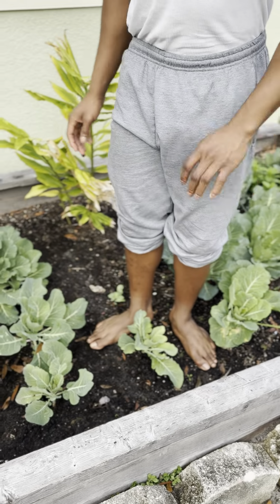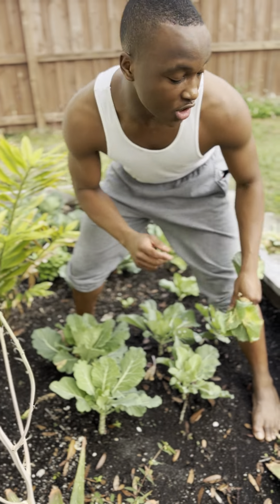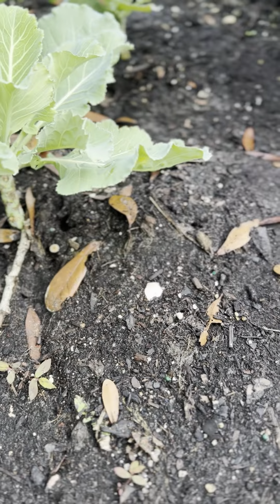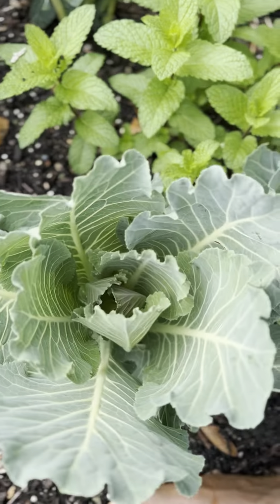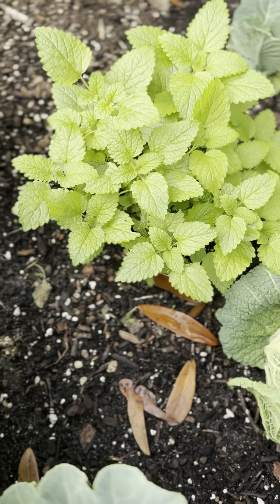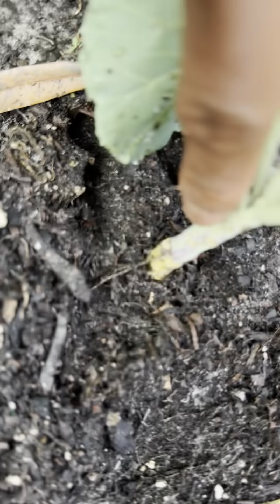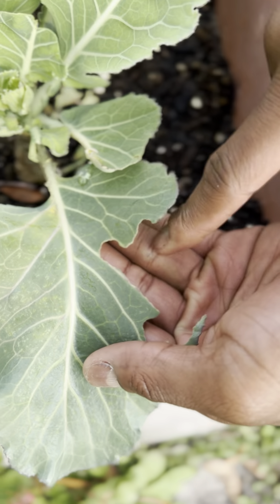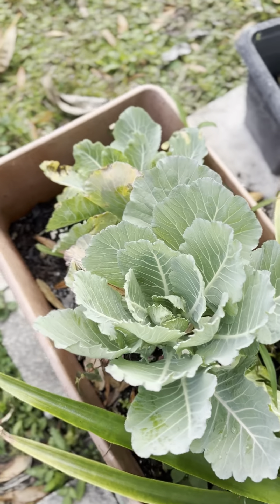Tampa Bay Garden by Chef JaVin